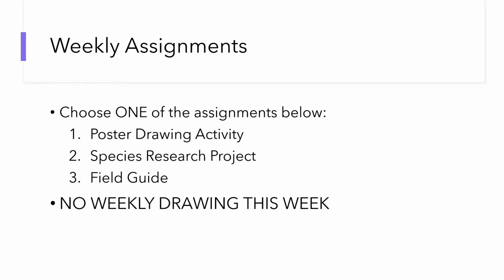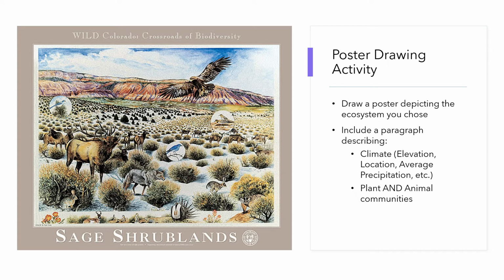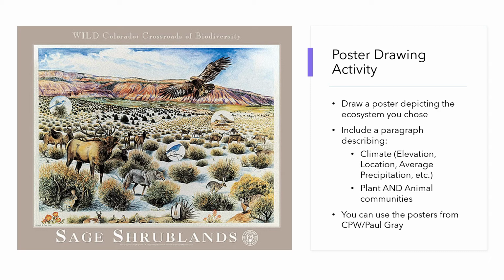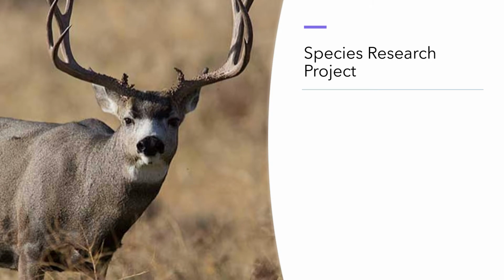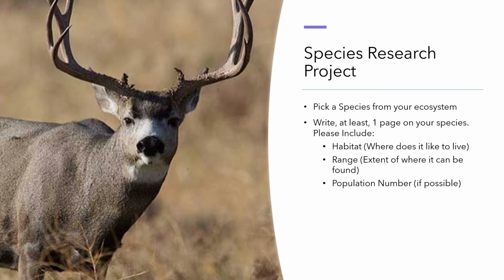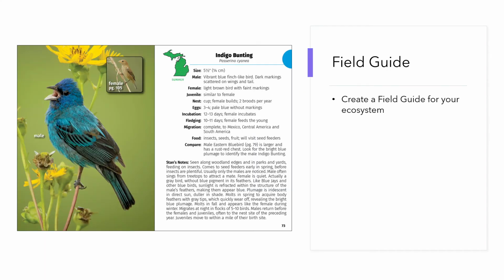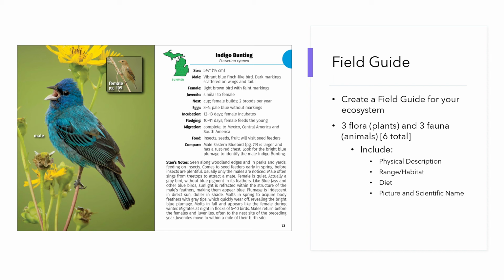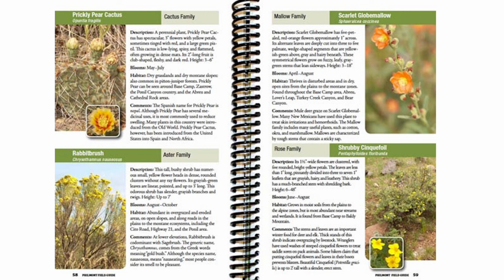(2/8) Week 5 Assignments